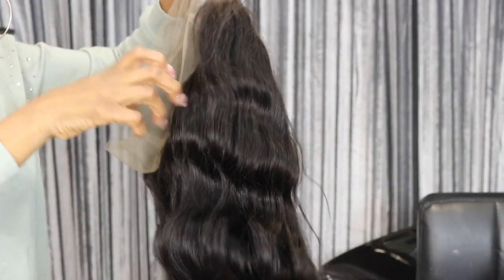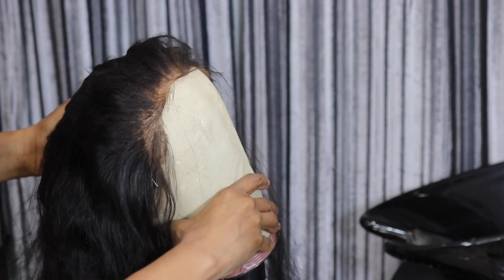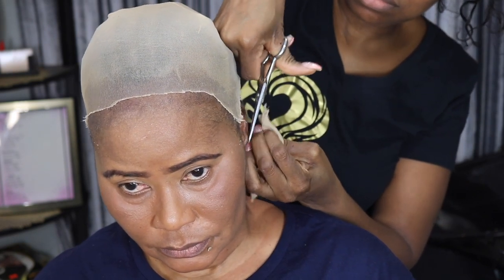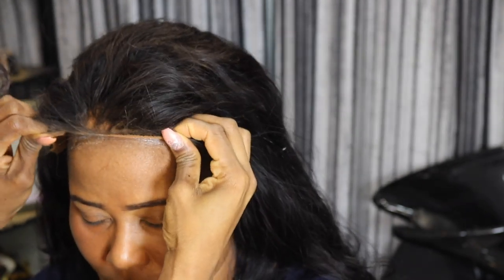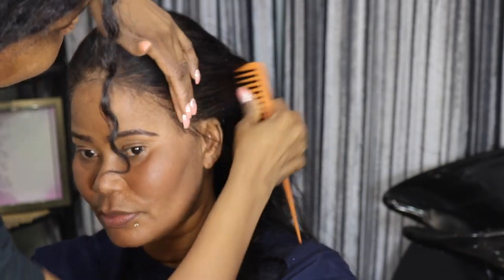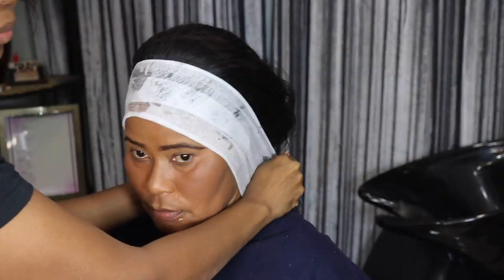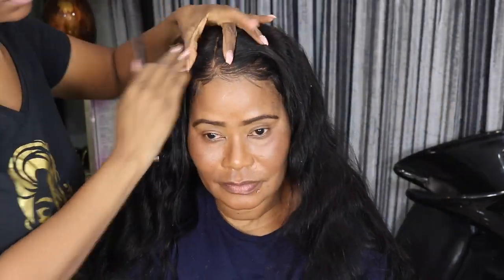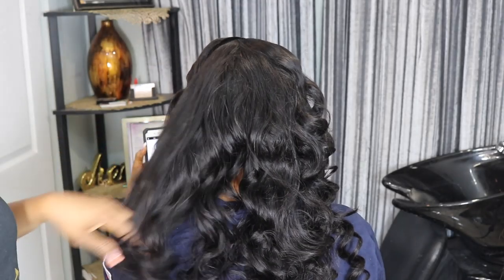360 Lace Wig Install Baby hair PrePluked Hebery Hair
Hey Love video on this Brazilian Body wave 360 Lace Wig Install Baby hair PrePluked hair from Hebery Hair